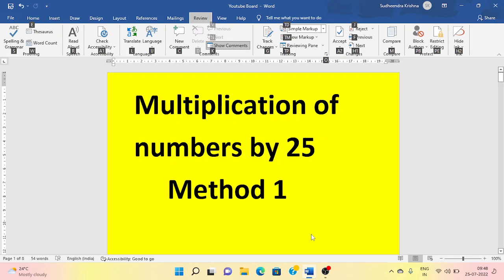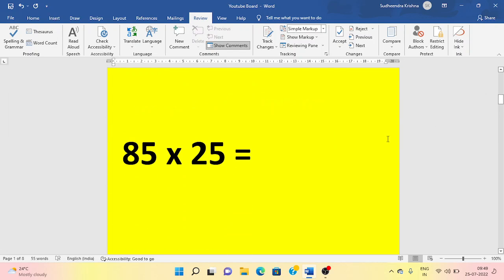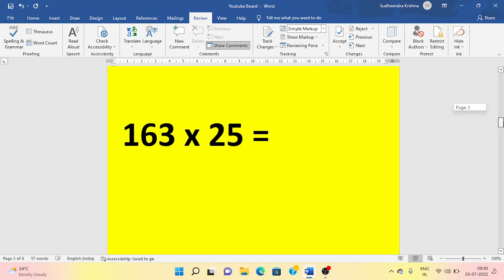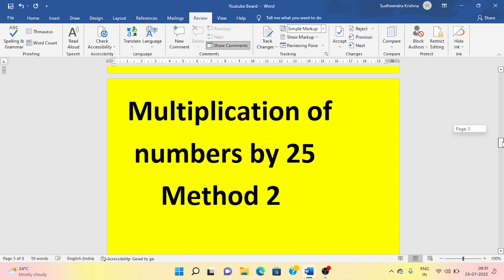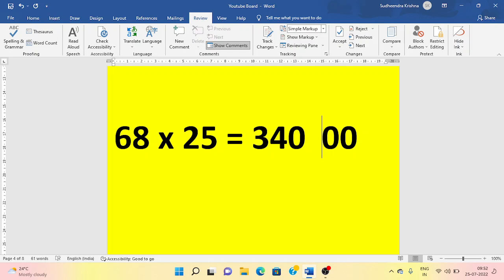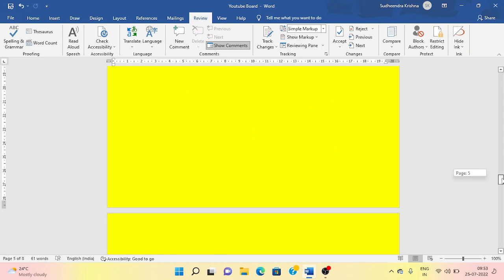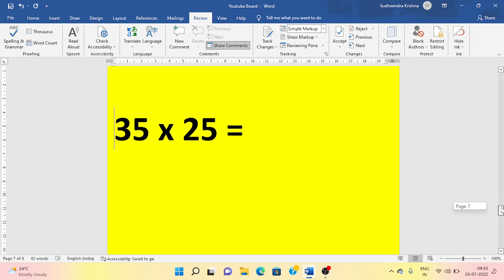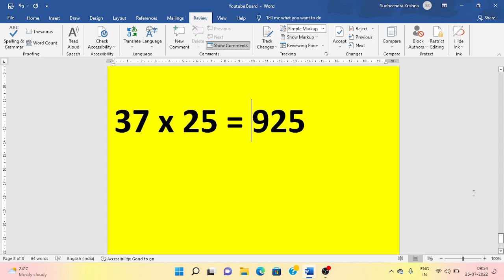Maths / Mathematics / vedic maths / vedic maths multiplication trick by 25 / vedic maths made easy.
In this video you will learn how to multiply numbers by 25